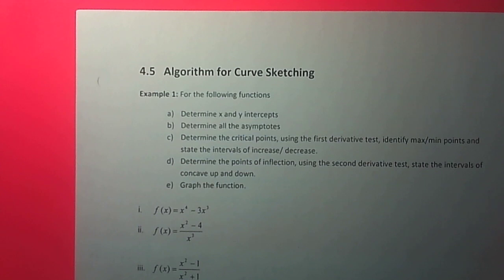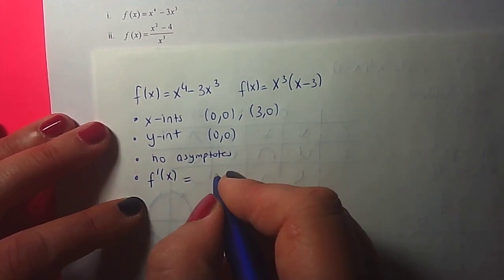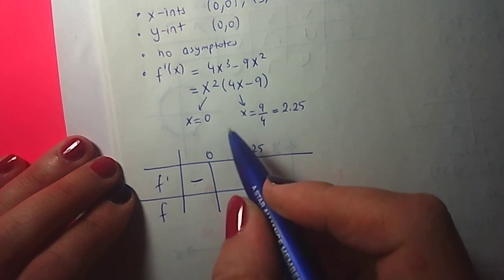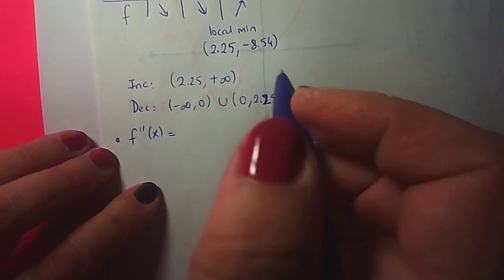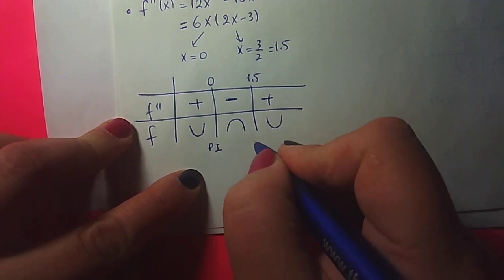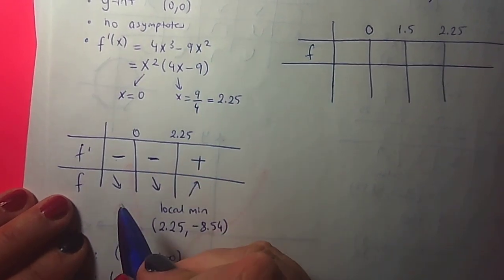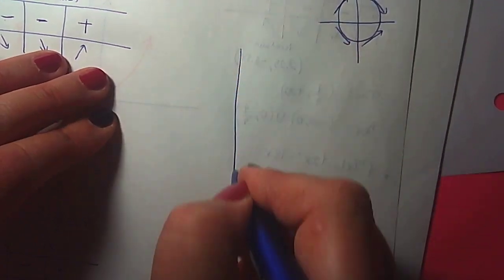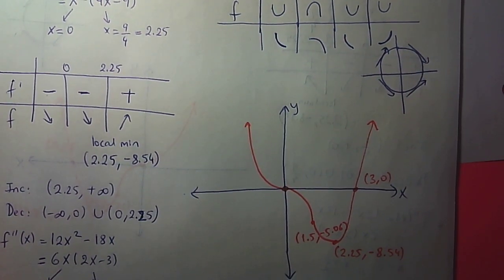Grade 12 Calculus - Curve Sketching (Part 1)